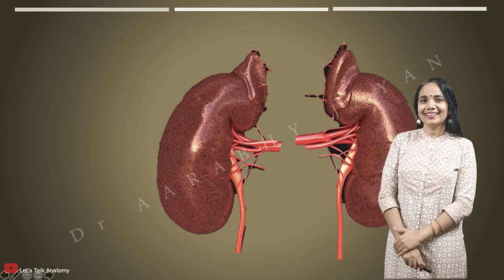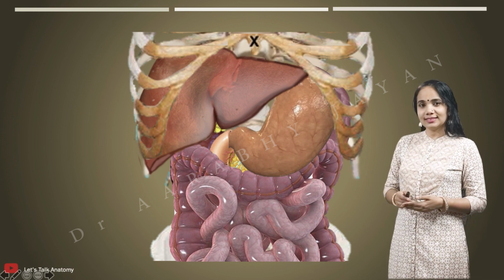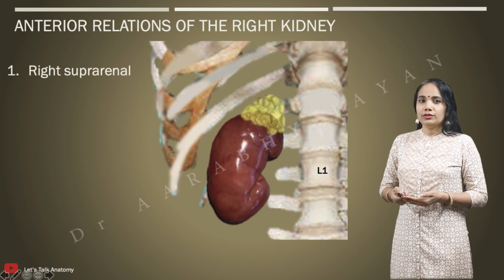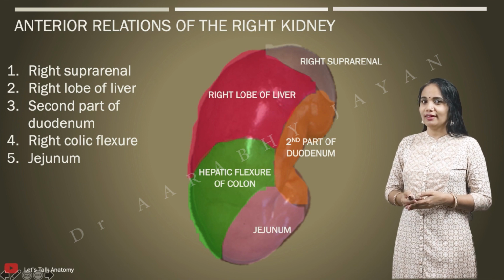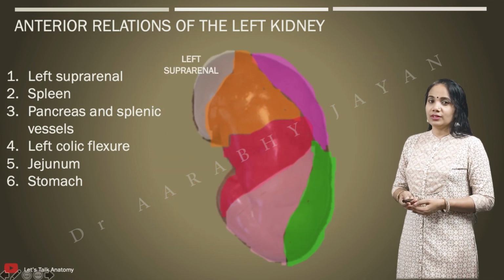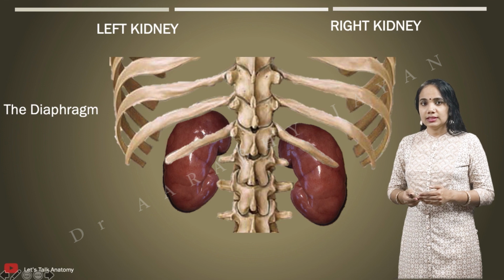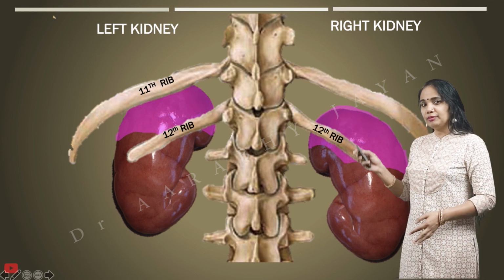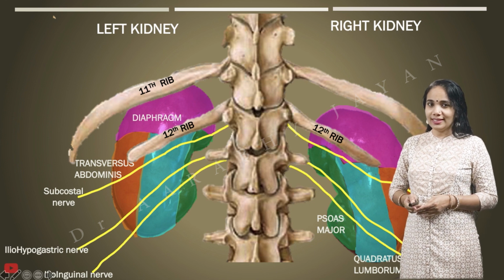Kidney Relations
Dr.Aarabhy Jayan MBBS MD DNB
Assistant Professor Department of Anatomy
Malabar Medical College Modakalloor.